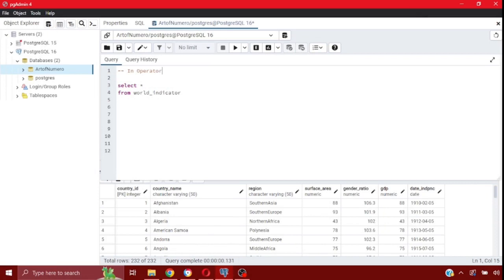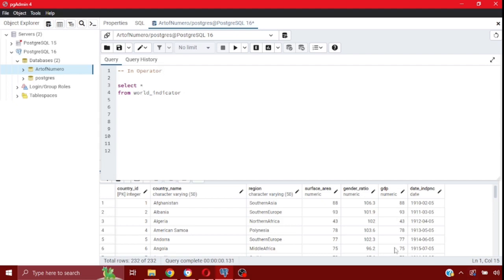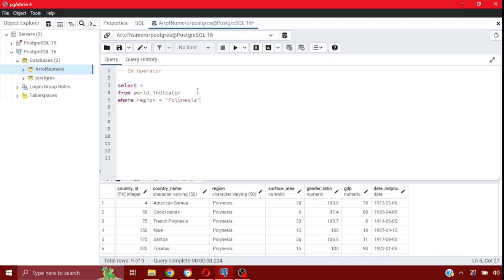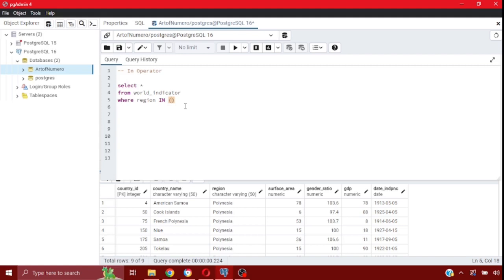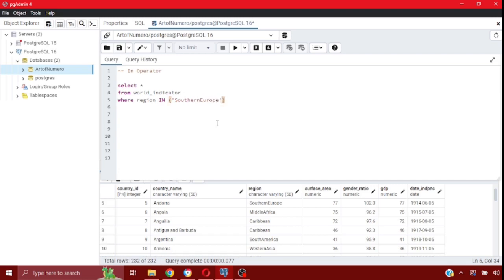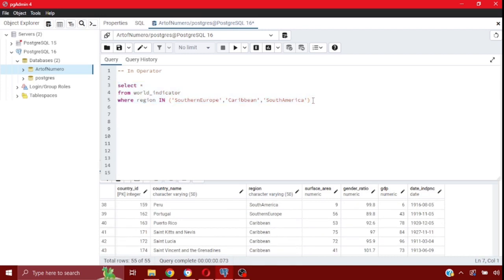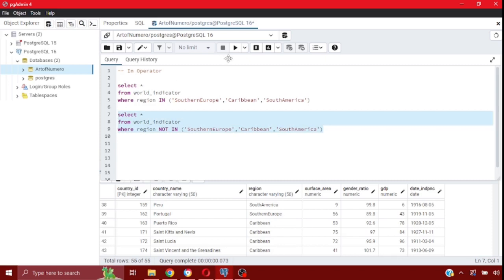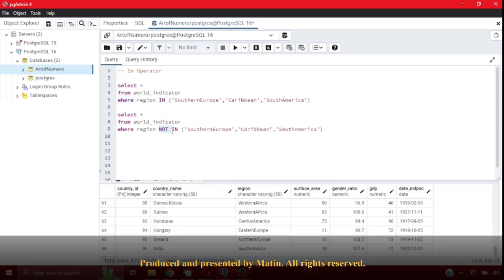In Operators in SQL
This video tutorial focuses on IN operators in Postgresql and is part of a playlist that covers basics of Structured Query Language (SQL) and its various aspects related  to data analysis.